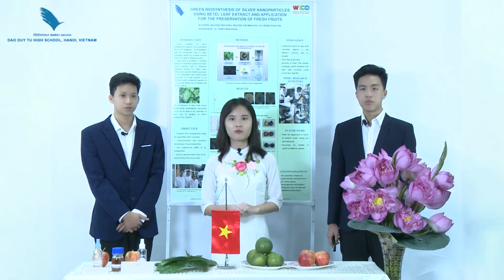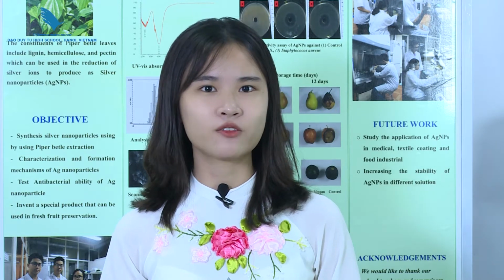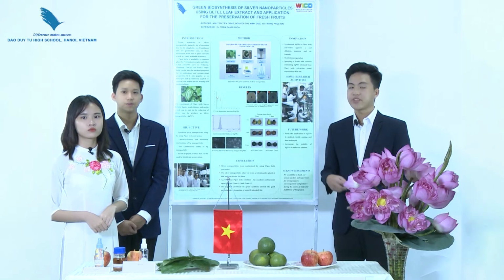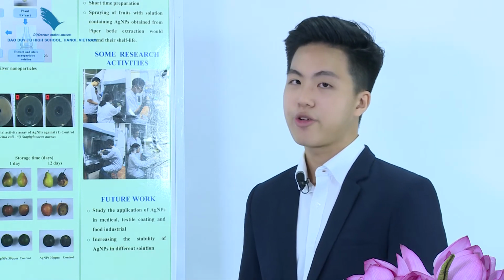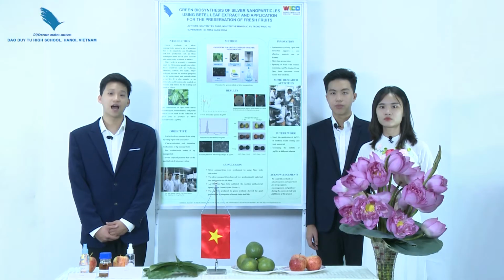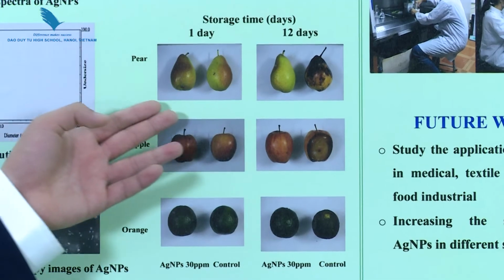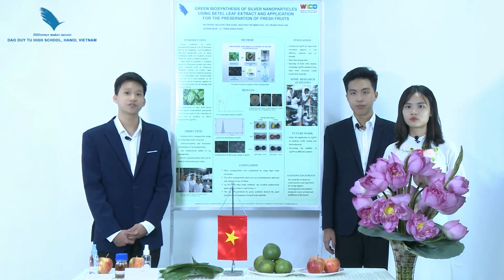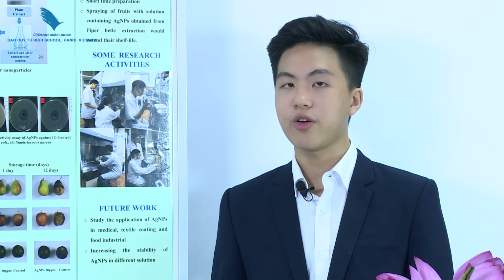[2020 WICO] Green biosynthesis of silver nanoparticles using betel leaf extract and application ...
2020 WICO (World Invention Creativity Olympic)

[VIETNAM] Green biosynthesis of silver nanoparticles using betel leaf extract and application for the preservation of fresh fruits